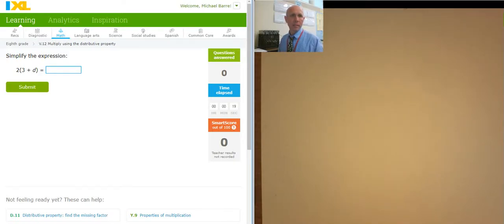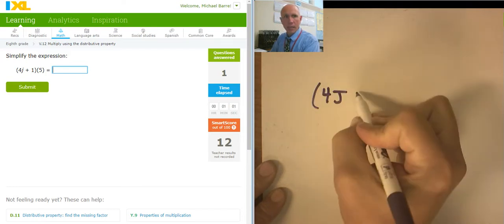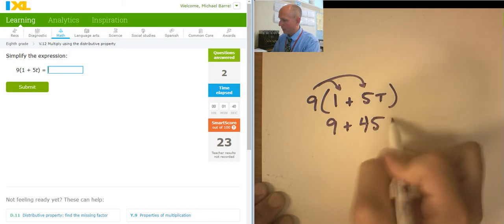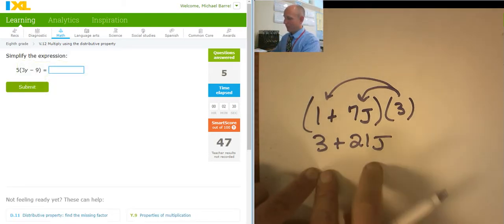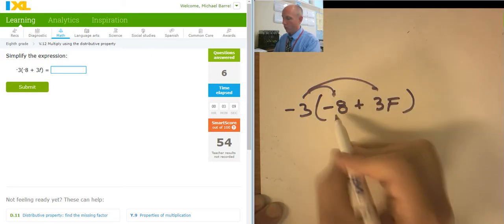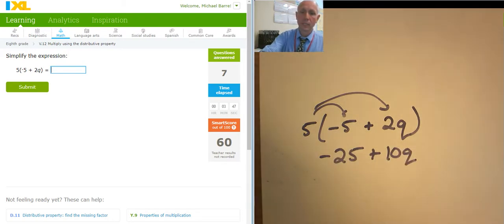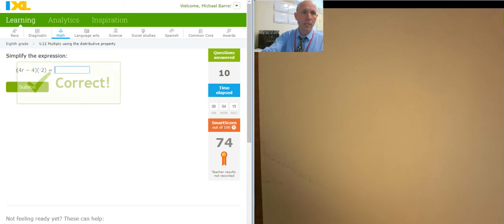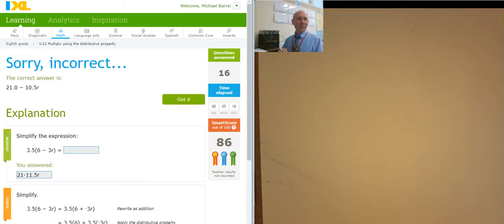ixl 8th V.13 Multiply using the distributive property (v18.9a)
changed from v.12 to v.13